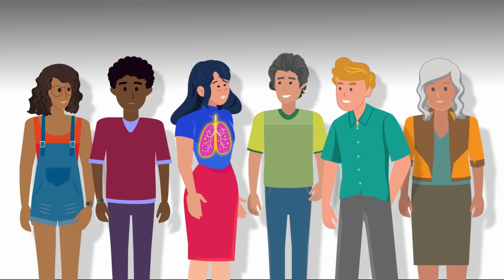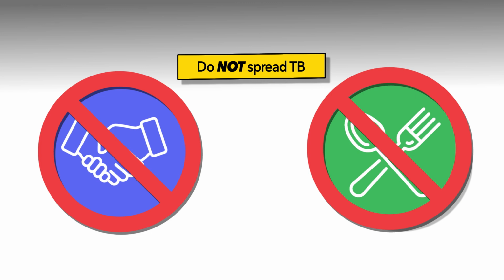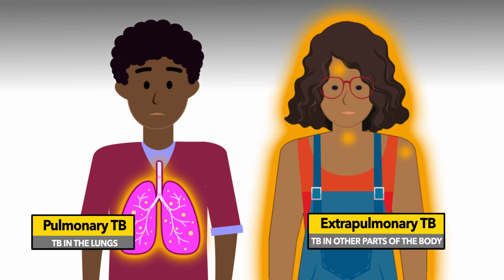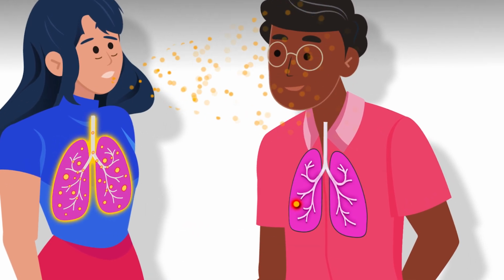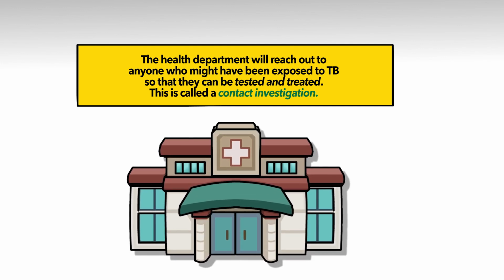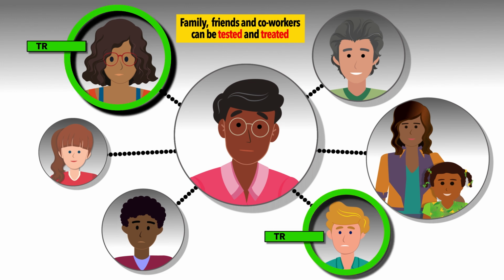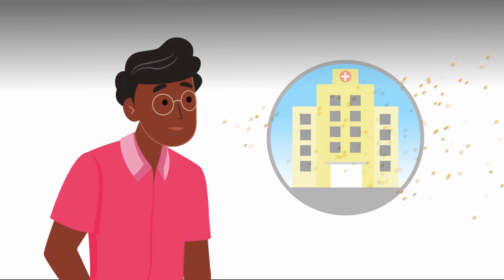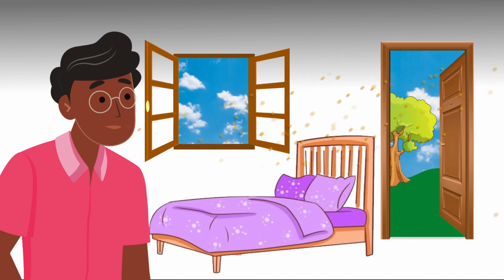example of a fully animated educational video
This is an example of a fully custom animated educational video.   This type of project needs more planning and development of scripts, assets, characters and the look styling of the art.   Short animations can be done in a few months, where more complex animation projects, like the one shown here could take 6 months or more for a final product.